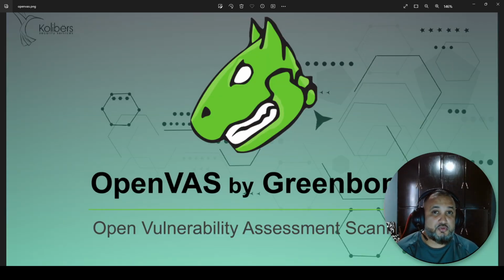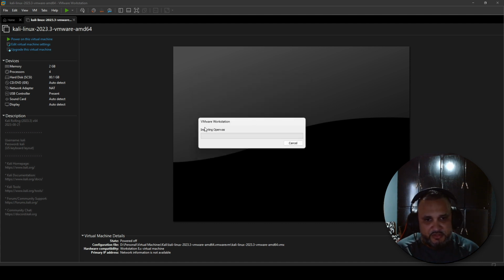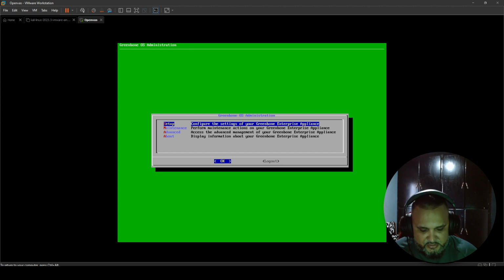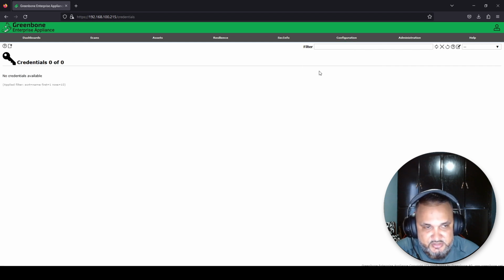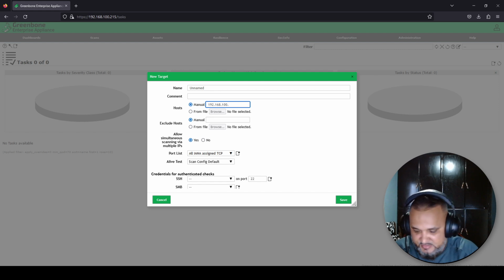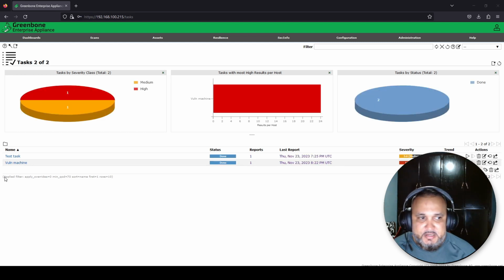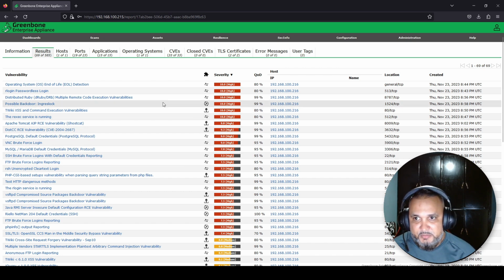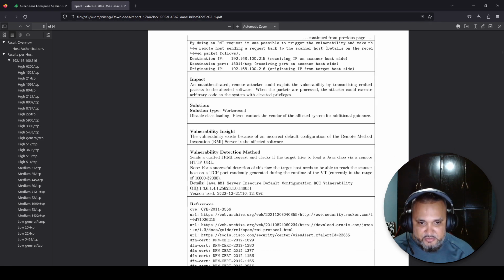Find Network Vulnerabilities for FREE using OpenVas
In this video I show you how to Find Network Vulnerabilities for FREE using one of the best FREE vulnerability scanners OpenVas

0:00    ⏩  Intro
1:04    ⏩  Download Openvas and import
3:59    ⏩  Configuration
7:40    ⏩  Console overview
11:25  ⏩  Performing Scans
16:40  ⏩  Viewing Reports
15:28  ⏩  Closing

8 port POE switch